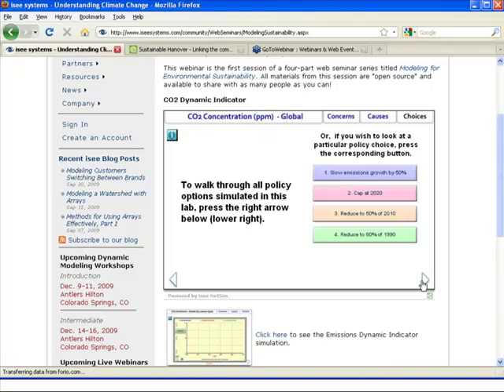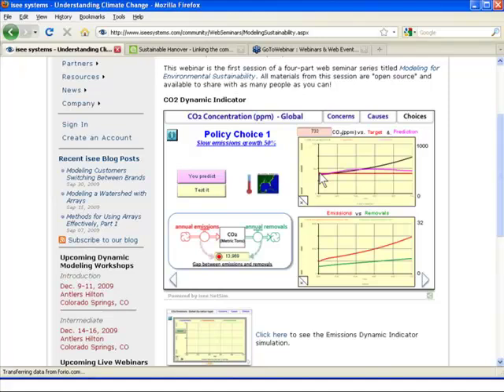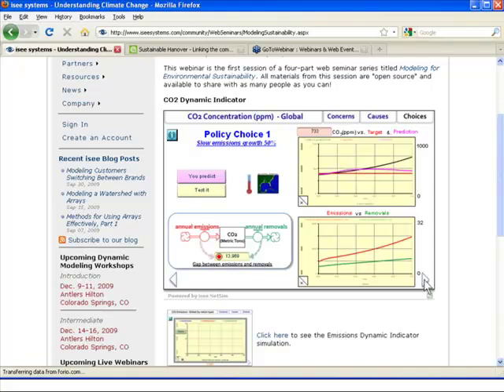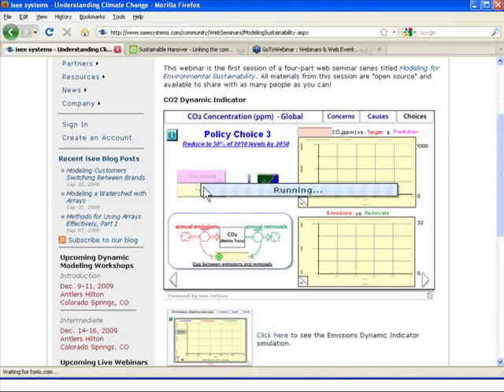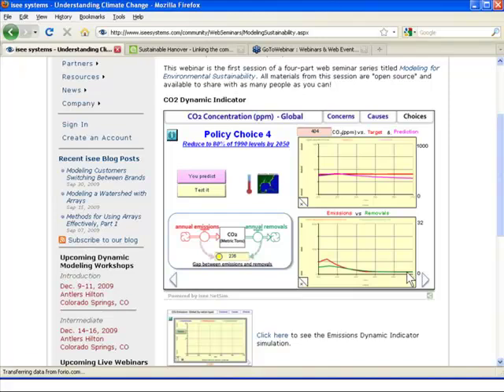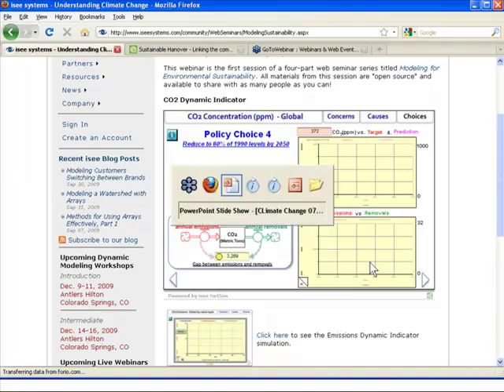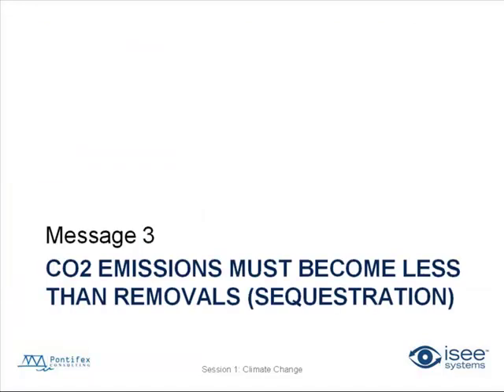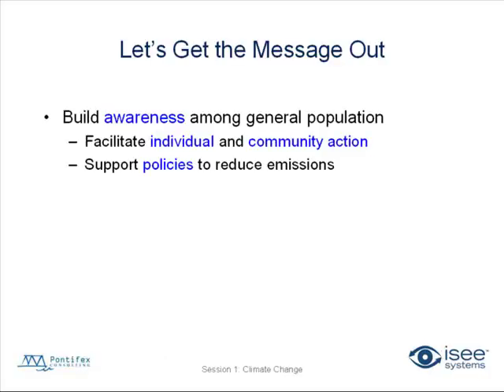Understanding Climate Change (3 of 7)